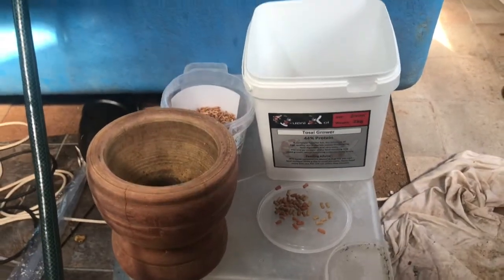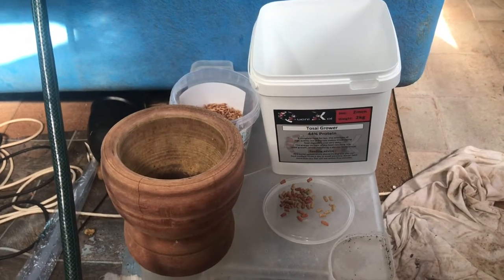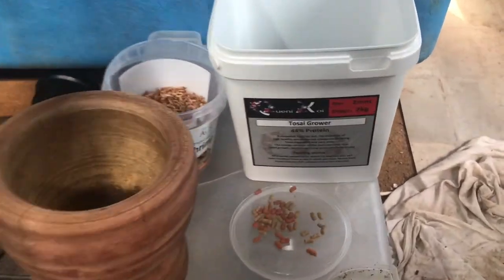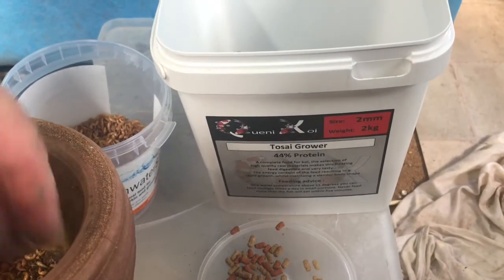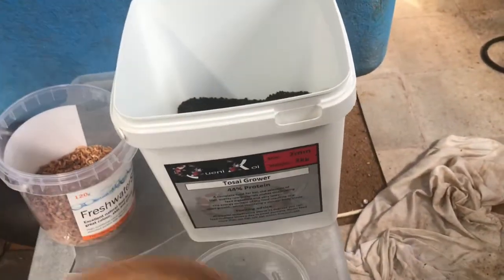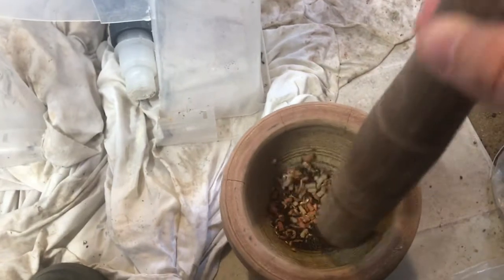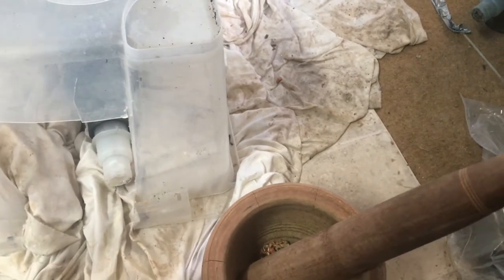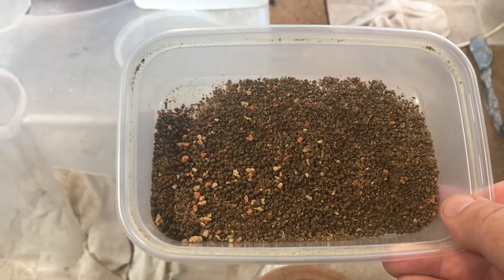Koi fry food pimped up!!!